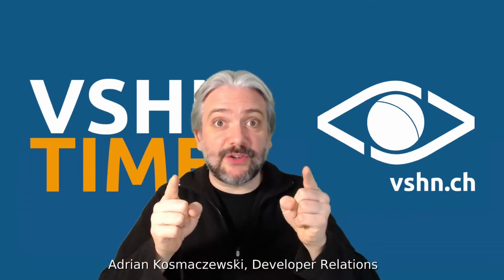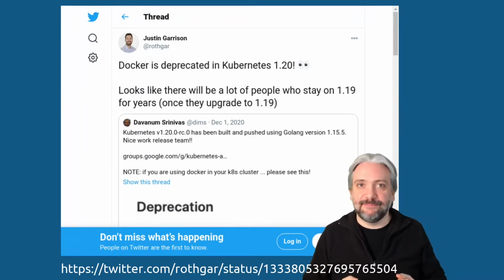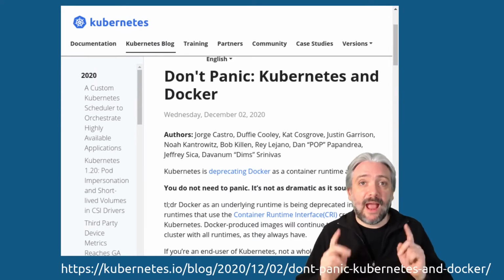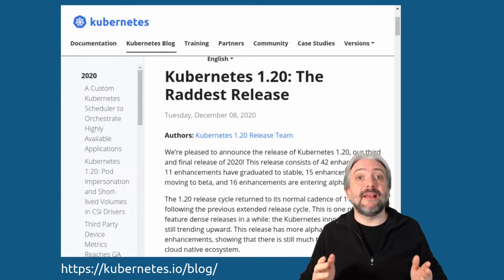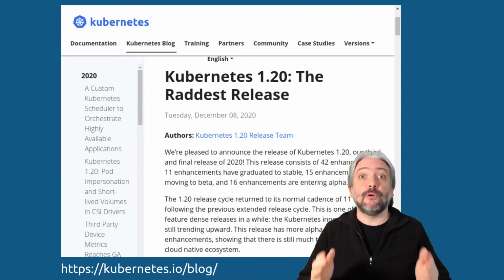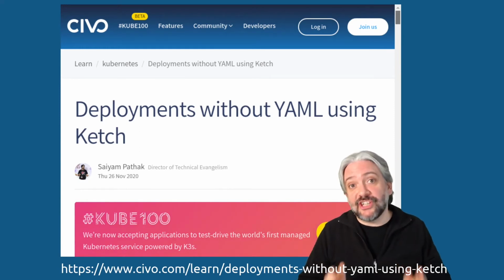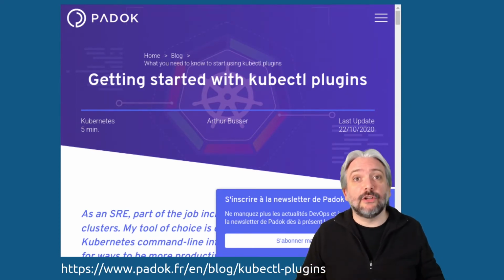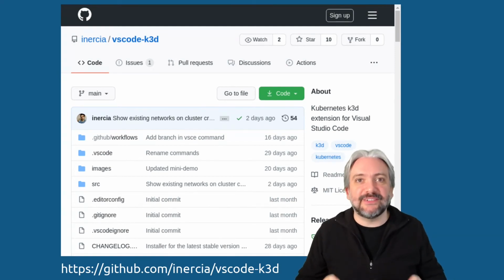VSHN.timer #74: Kubernetes 2021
Welcome to another VSHN.timer! Every Monday, 5 links related to Kubernetes, OpenShift, CI / CD, and DevOps; all stuff coming out of our own chat system, making us think, laugh, or simply work better.

We’re going to start 2021 with a review of some of the latest news on the world of Kubernetes.

Recorded on Ubuntu Linux 20.04 with OBS Studio and edited with Kdenlive